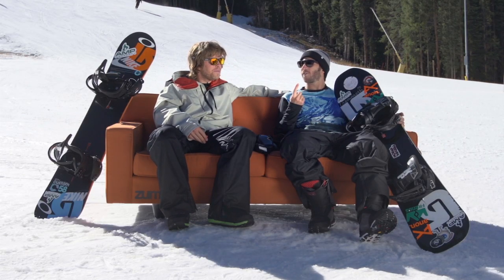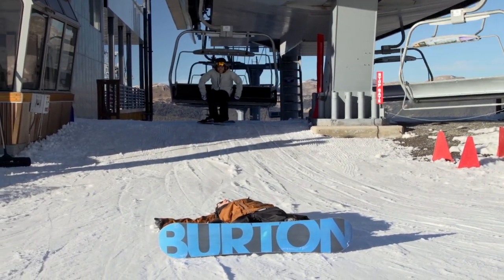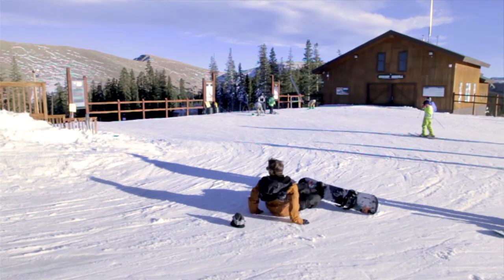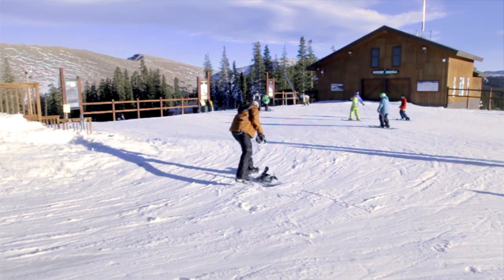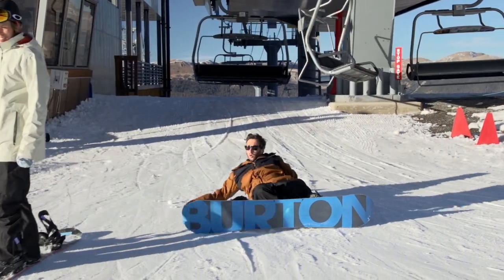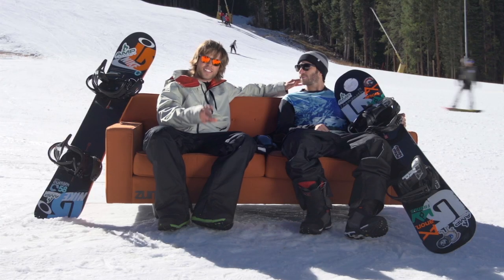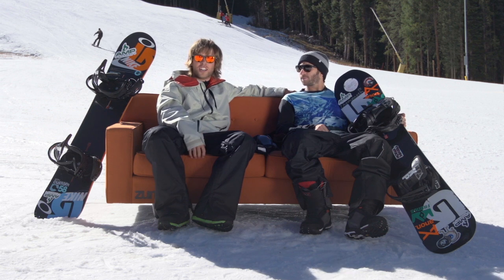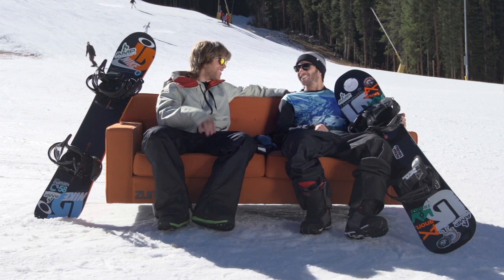How To Get On And Off a Chair Lift w/ Kevin Pearce and Jack Mitrani | TransWorld SNOWboarding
Now that your ready to snowboard, it's time to jump on the chairlift and get up to the top of the mountain. Kevin Pearce and Jack Mitrani give you a few helpful tips on how to successfully do this.

You can get a copy of the entire 20 Tricks “FunDuhMentals” instruction video series in the iTunes store. This three-part series covers board setup, what to know before you drop, and the top 12 basic tricks that will help progress your riding. Learn all the snowboarding basics from some of the biggest pros including Danny Kass, Jack Mitrani, Kevin Pearce, Pat Moore, Dan Brisse, and Louif Paradis.